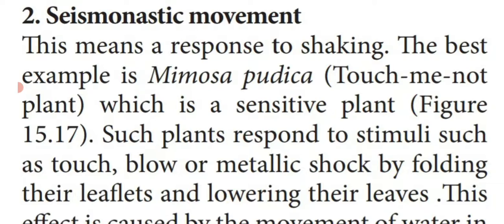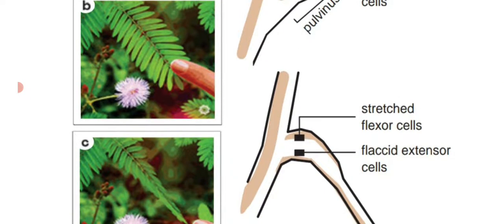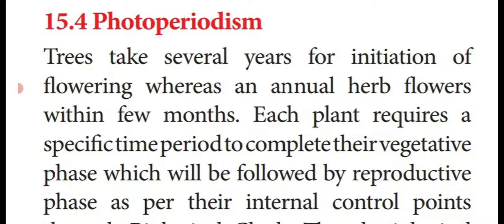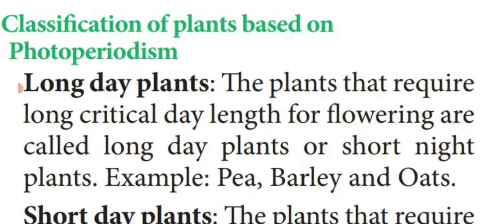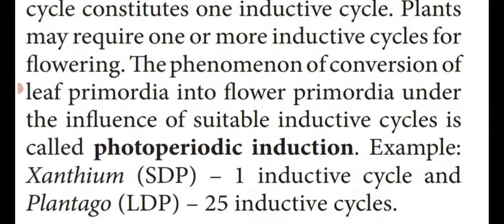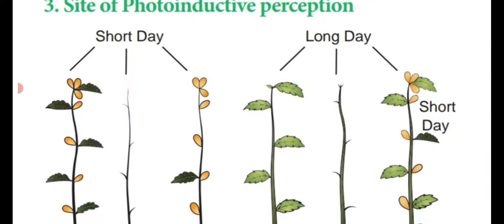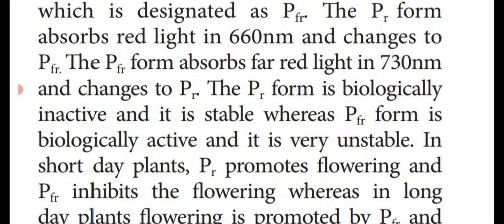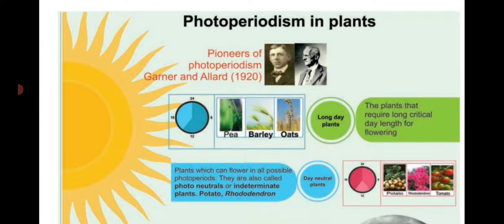XIstd/Bot/Ch:15/Plant growth & Development/Part2